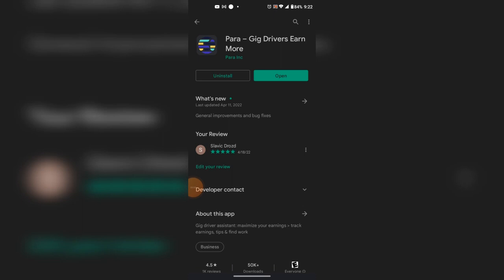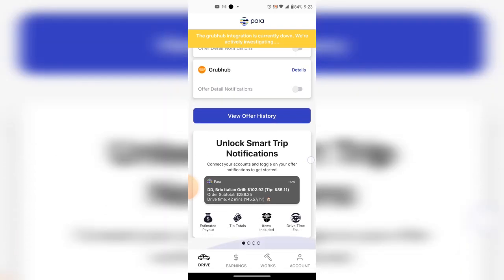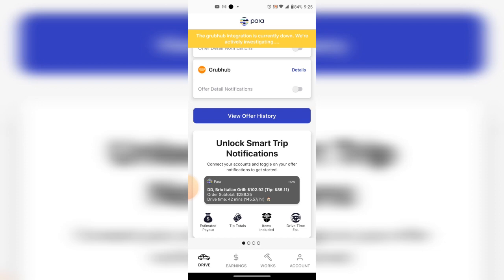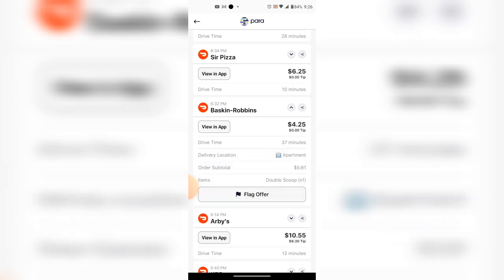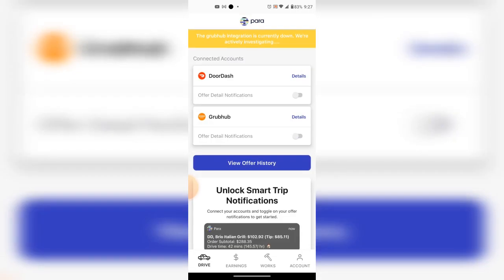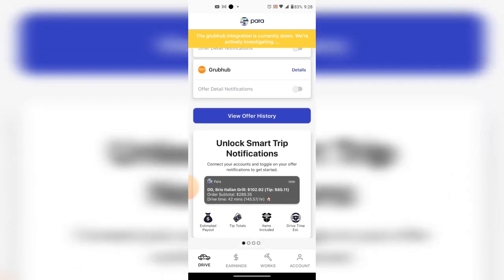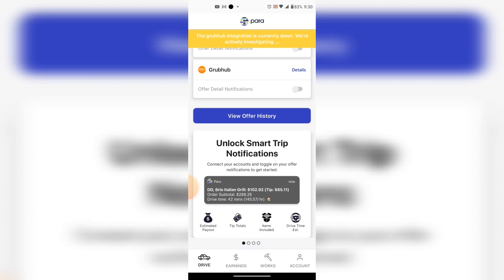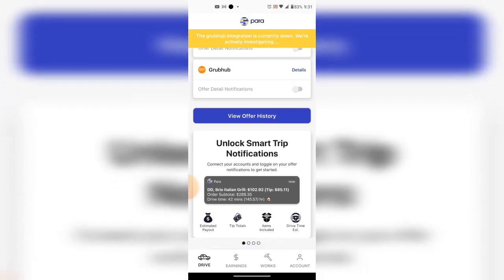How To Use Para App | best app for doordash driver | must app for doordash driver | slavic d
Learn to be successful at gig apps

On my channel, you'll find Knowledge, Wisdom, and Common Sense.
Below you'll find the most useful links.

How To Use Para App | best app for driver | must app for doordash driver | para app | slavic d

🥡DOORDASH
Link to Hidden Tip Cheat Sheet
Link to Google Sheet to make a copy, to calculate your vehicle cost